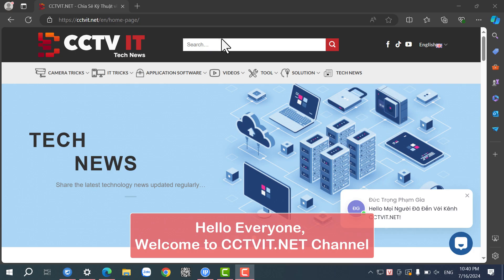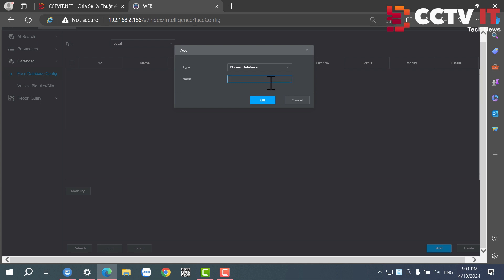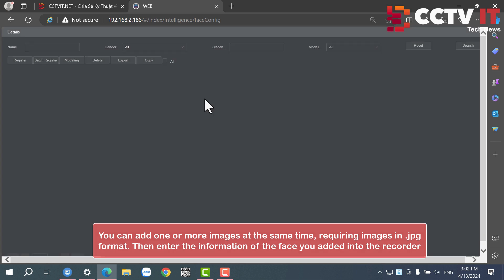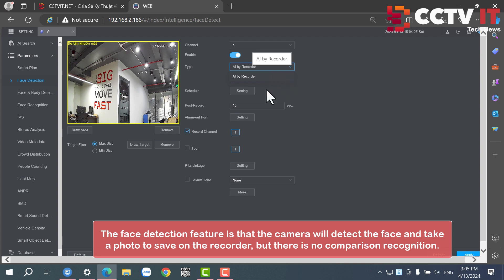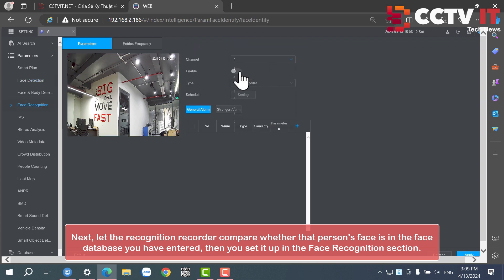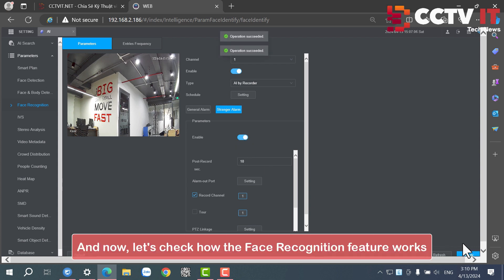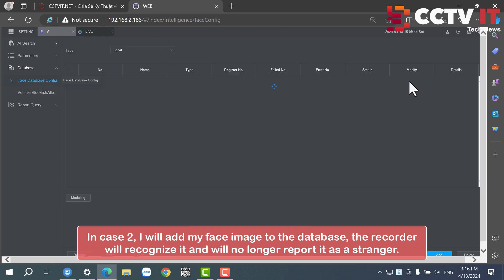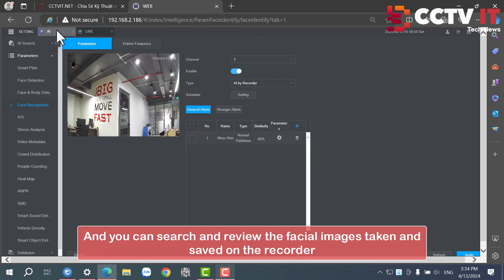Instructions for Installing Face Recognition Function on Dahua NVR Recorder | CCTVIT.NET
⛔Do not Reup in any form
Contact Purchase - Technical Support - Advertising - Cooperation